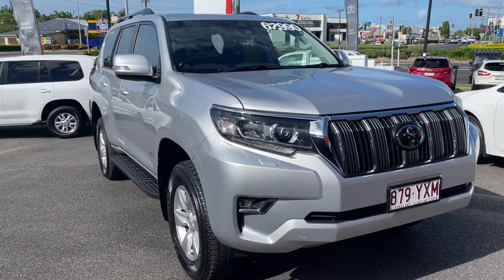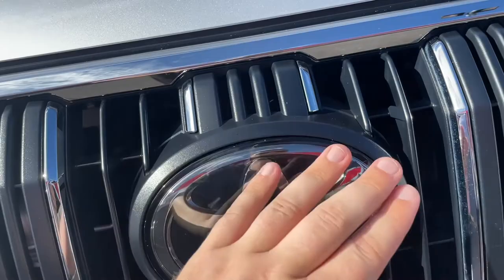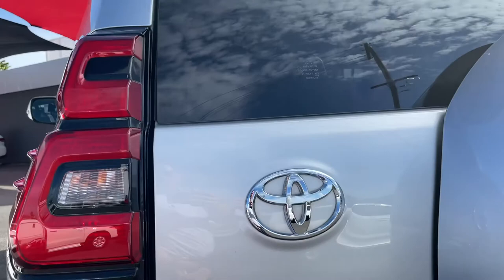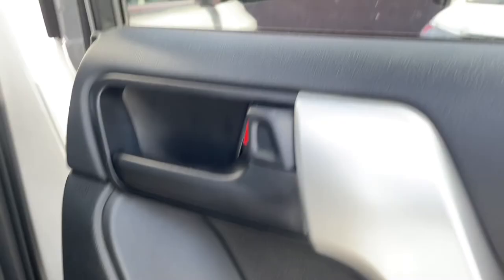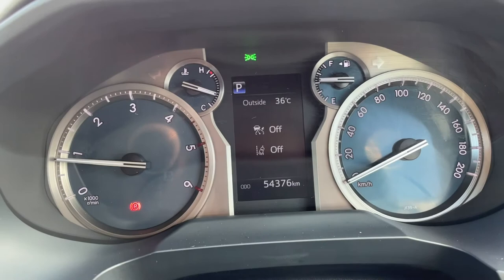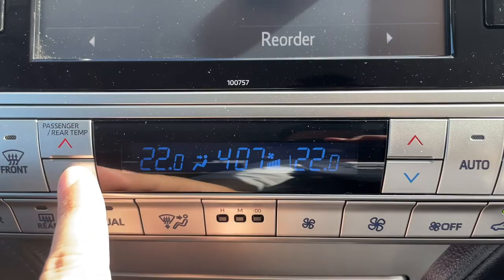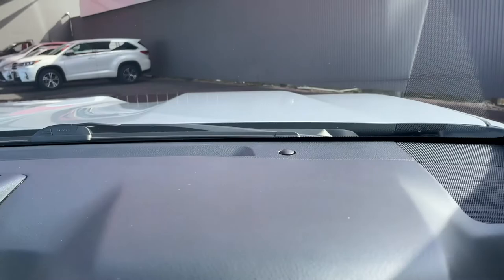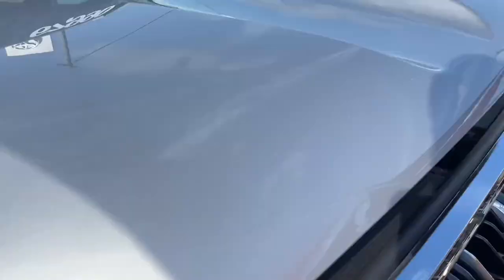2019 Toyota Prado GXL